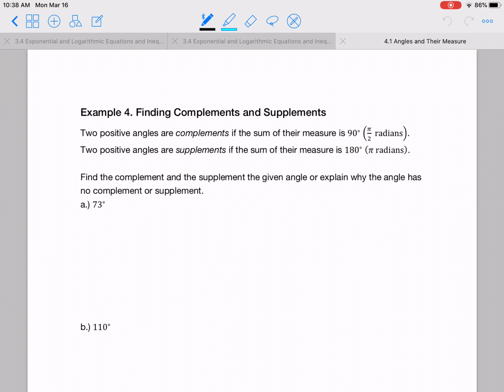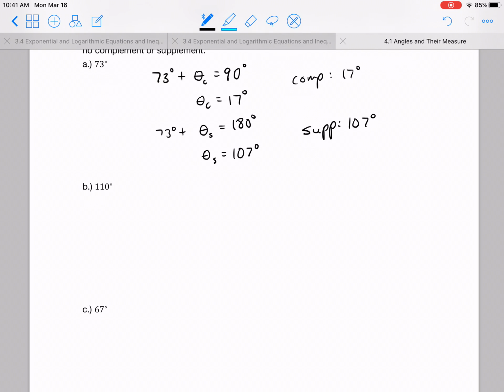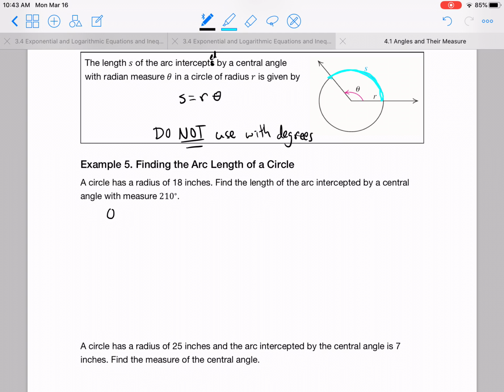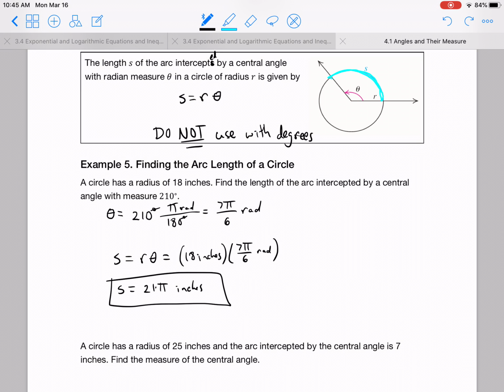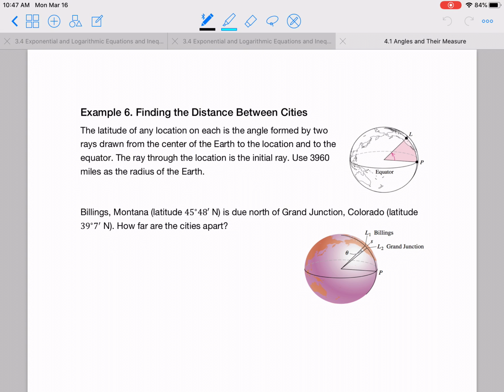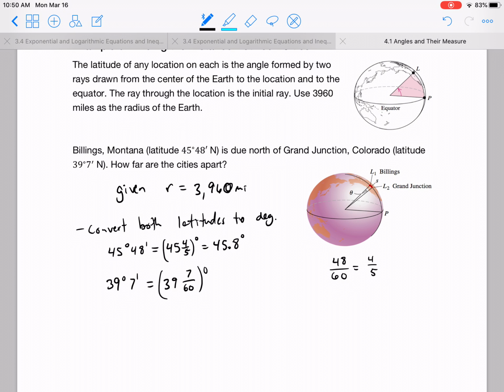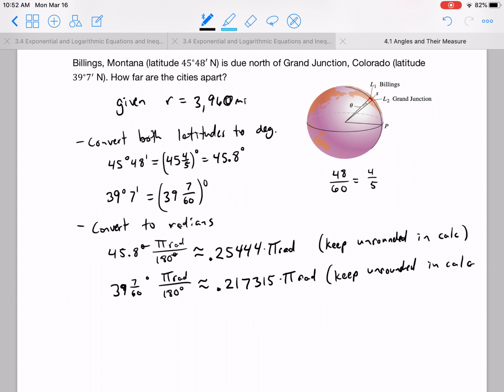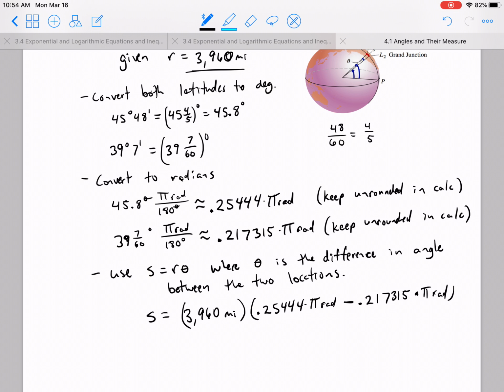Precalculus 4.1 Lecture 4